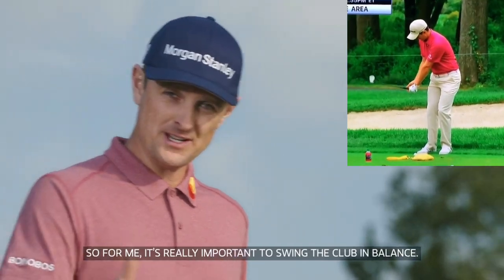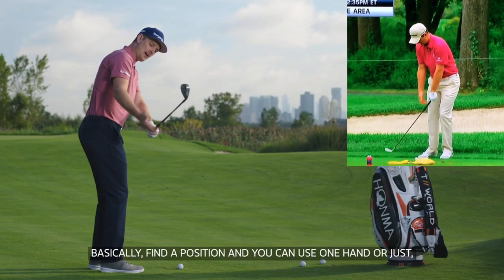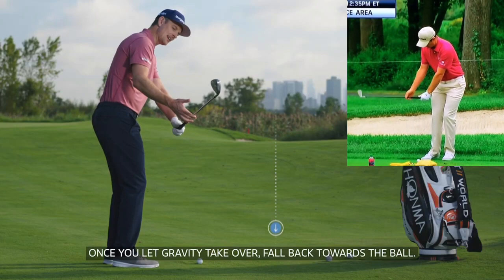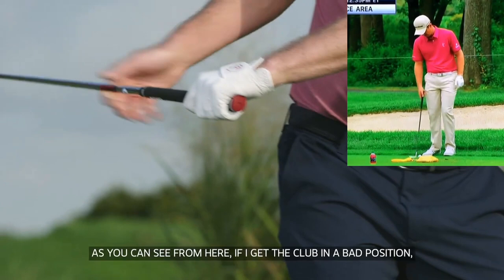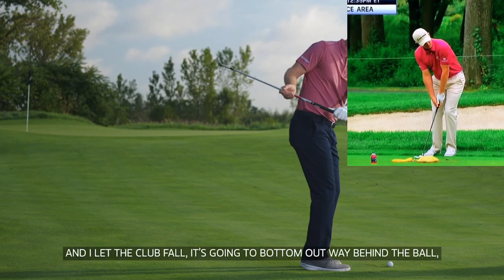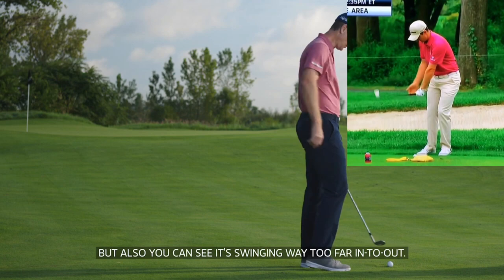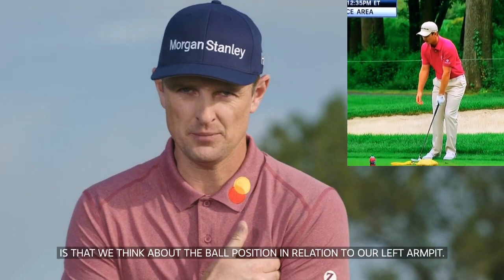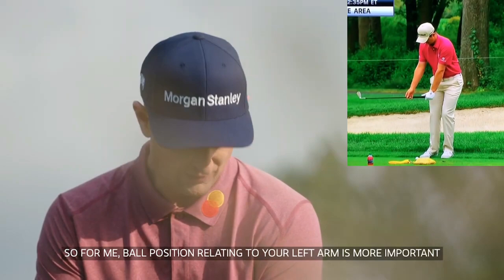Justin Rose Naturally drop to Left Armpit, Once you let gravity take over, fall back toward the ball